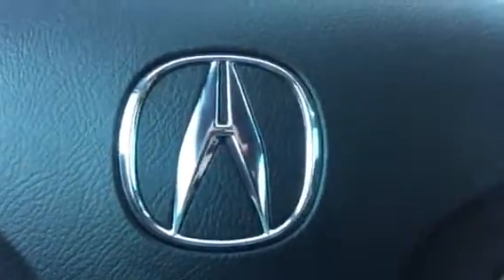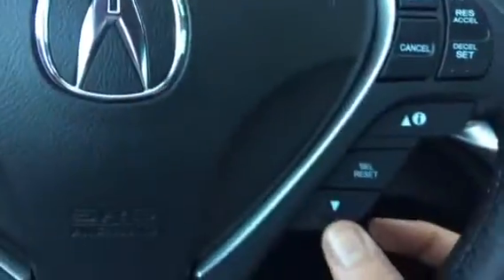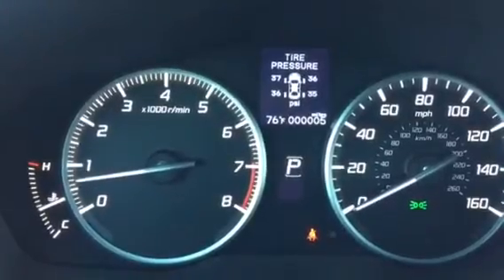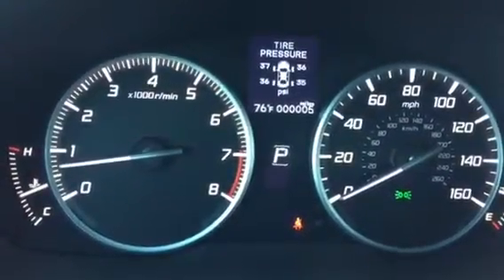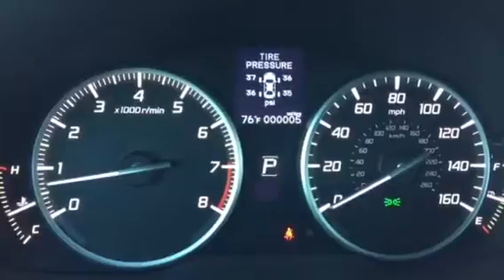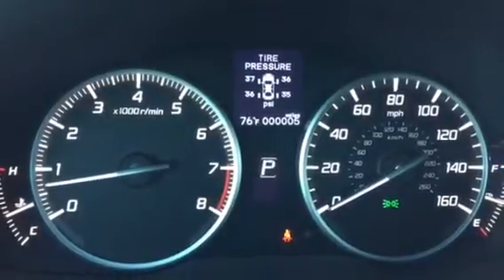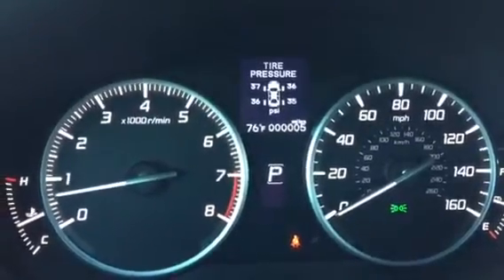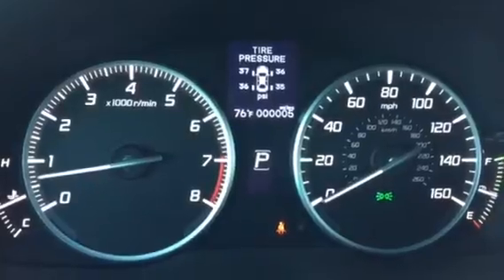Tire Pressure Monitoring System DM